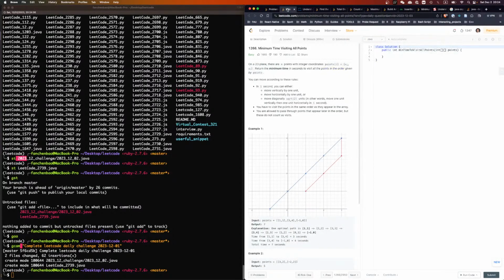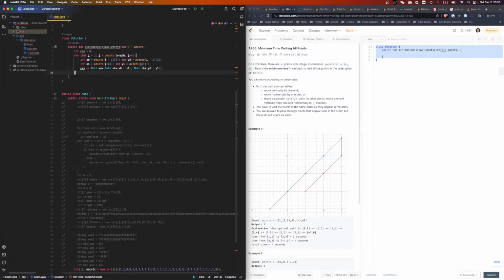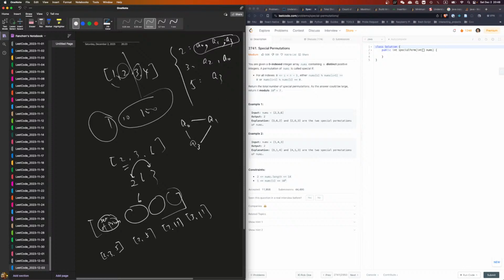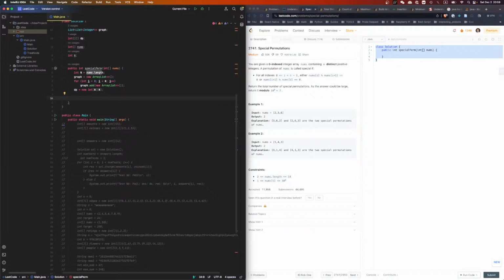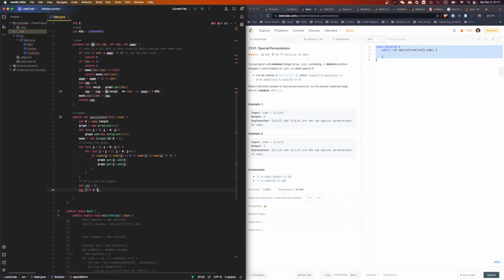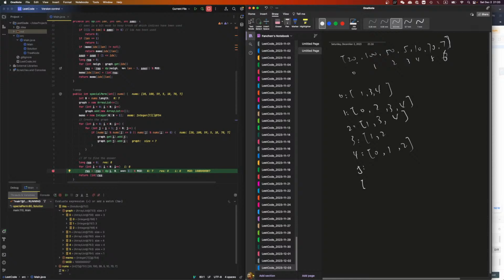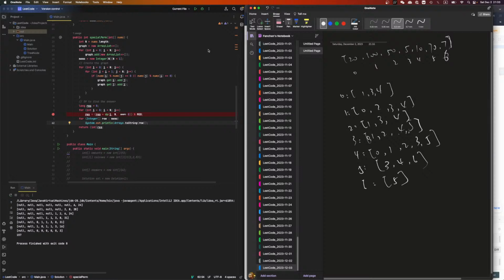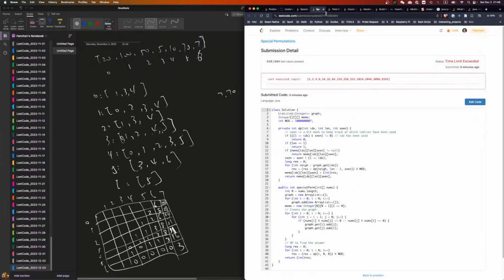2023-12-03 LeetCode 1266 & 2740 & 2741 (Incompleto)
no sé por qué 2741 es tan difícil. Me parece que la solución sería gráfico y DP, pero no funciona cuando hay muchísimos estados.